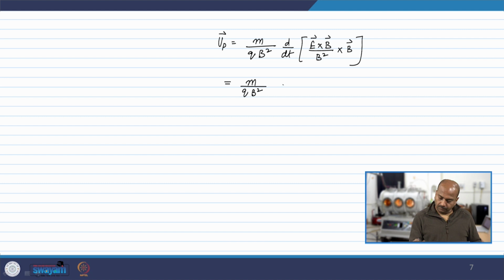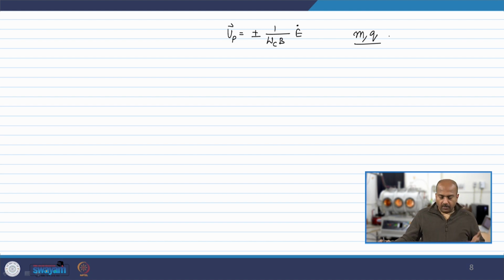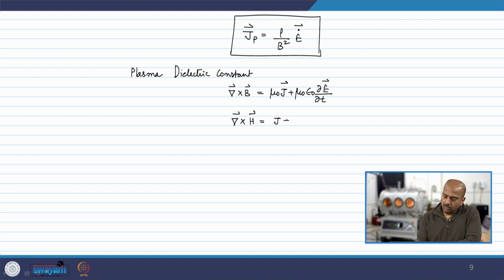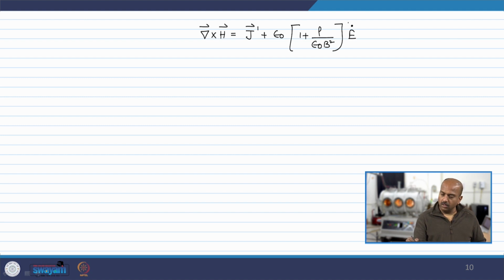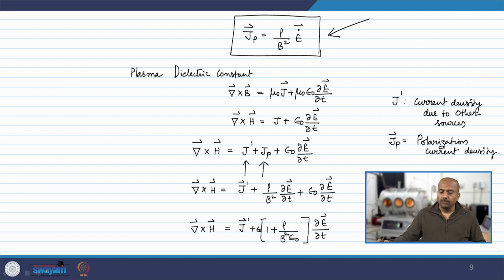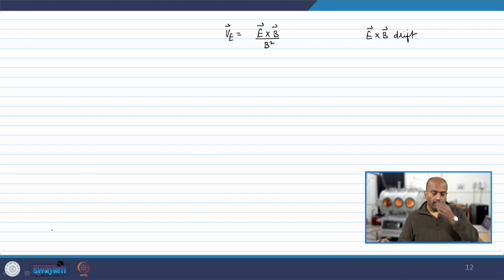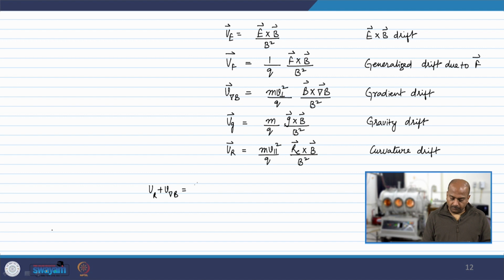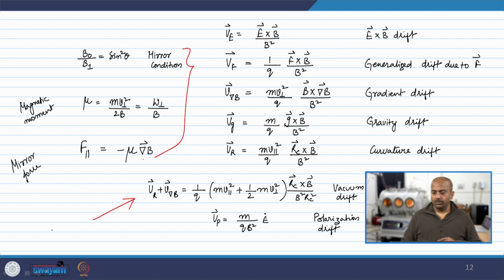Lecture 30: Motion in Time Varying Electric field - II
The discussion of the motion of a particle in a time-varying electric field has been continued in this lecture. An expression for the polarization drift has been derived. The polarization drift is a consequence of the time-dependent electric field. The current density due to the polarization drift and the concept of the plasma dielectric constant have also been discussed in the present lecture.